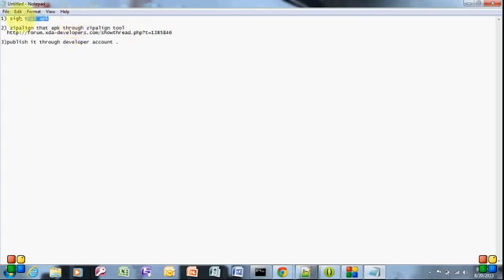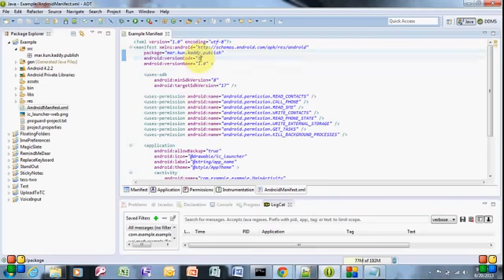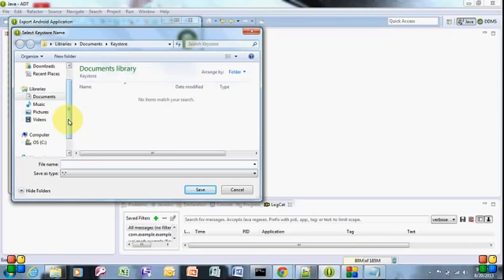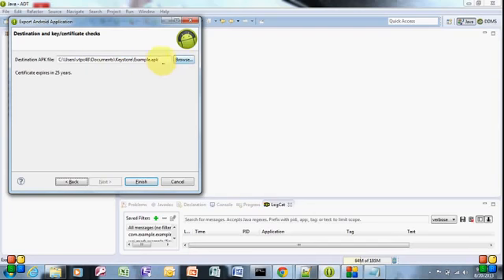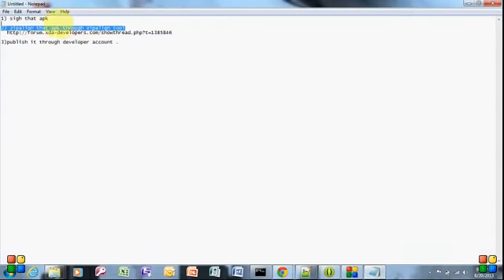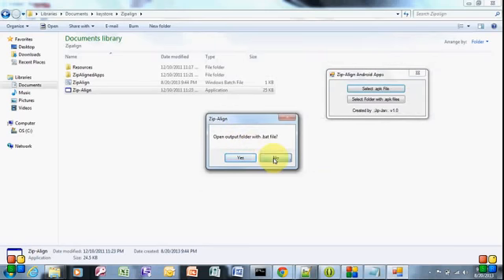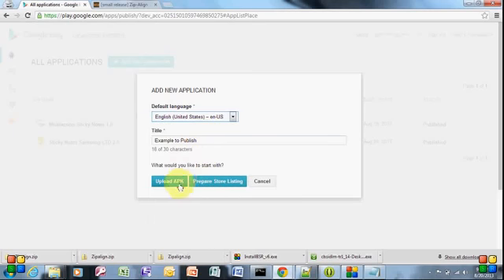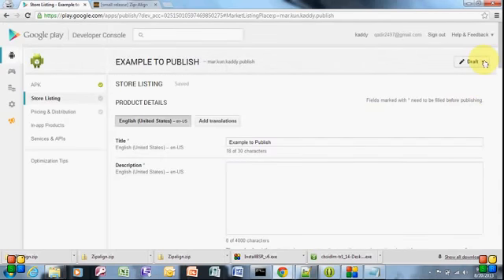How to make a signed apk through eclipse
this will very useful for sign your apk and also helpful for zip a application for upload video to google play store and starting to earn money...